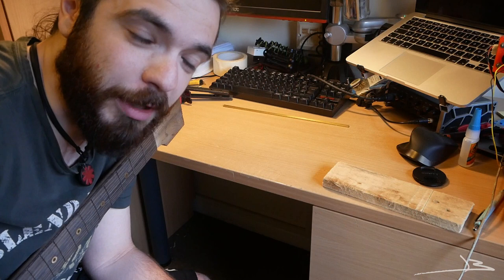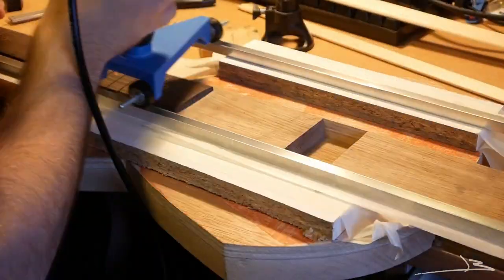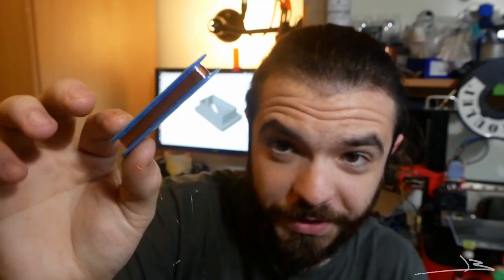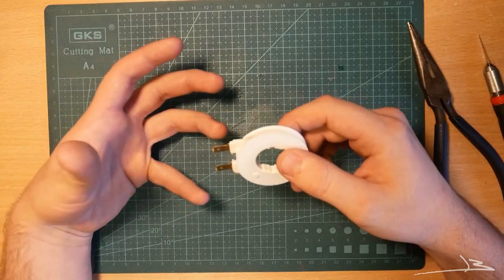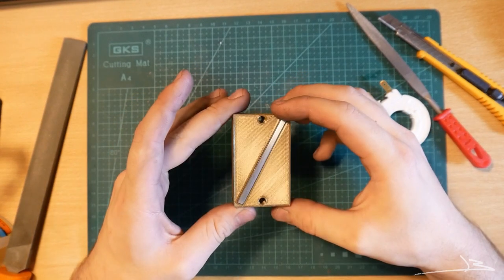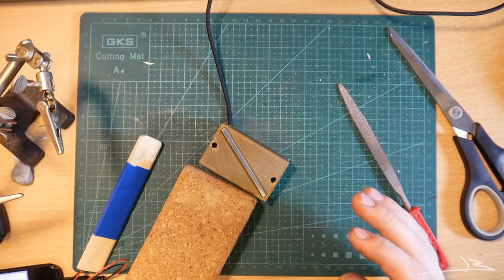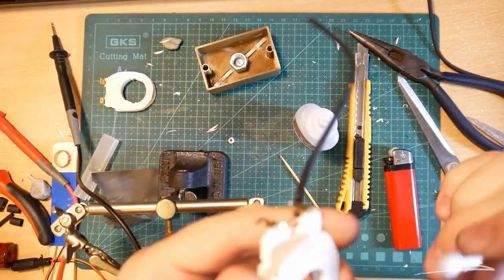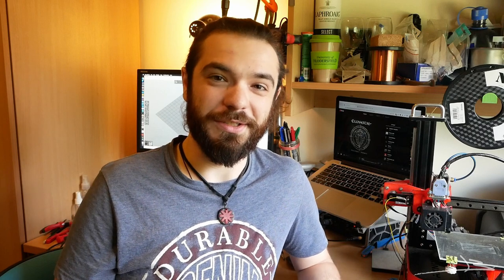Building a guitar from scratch | Ep7 - DIY Pickup | Great Guitar Build Off (Unofficial)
In this video I am making great progress with the DIY pickup. I could have gone for a traditional pickup design but I chose to go for something a bit unconventional. The real test will be after I install it on the guitar. If it sounds good it will stay and it doesn't I will replace it with something more traditional.